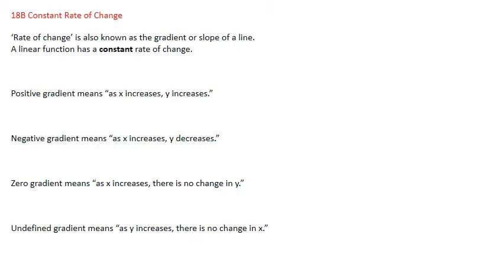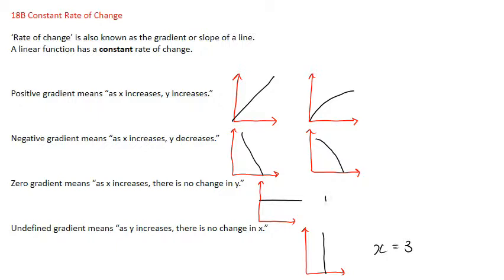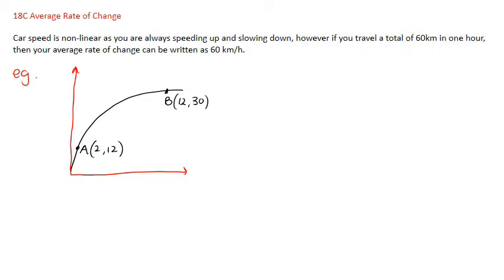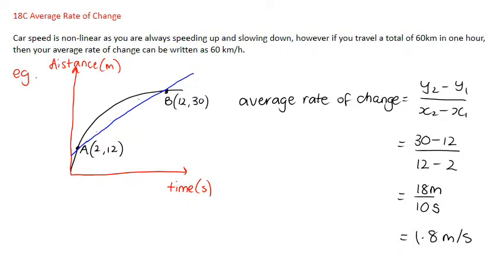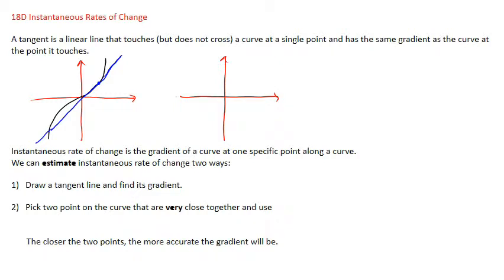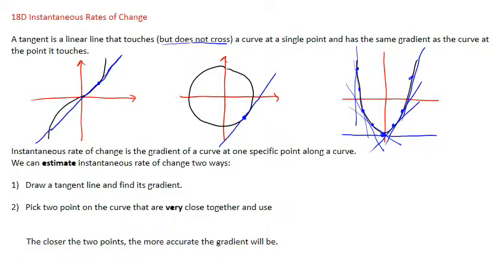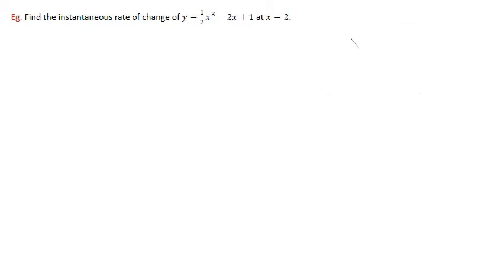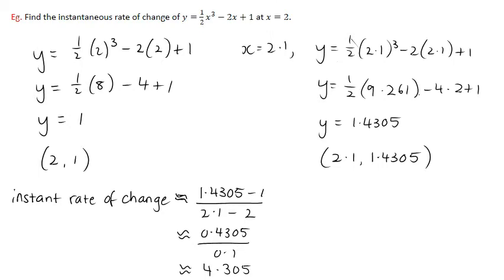18BCD Constant/Average/Instantaneous Rates of Change